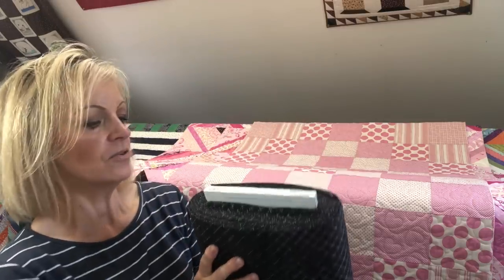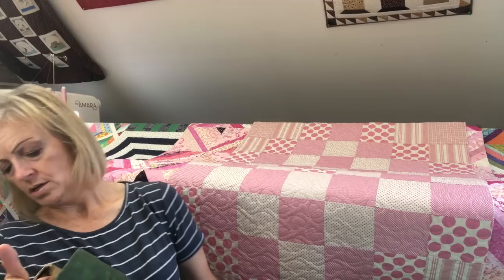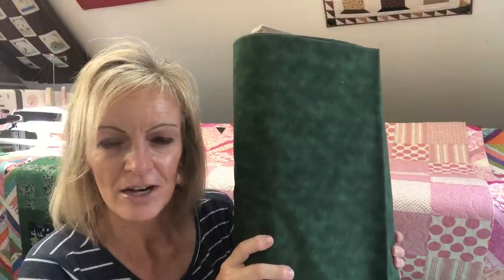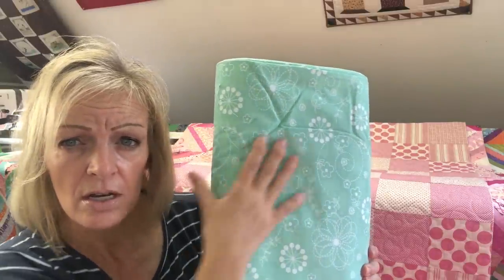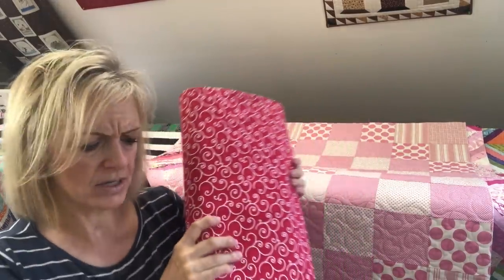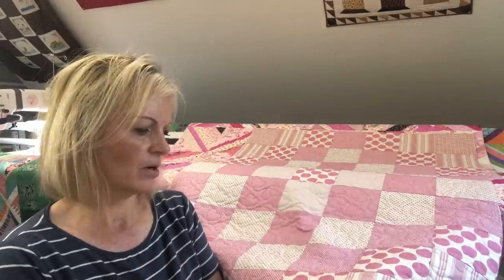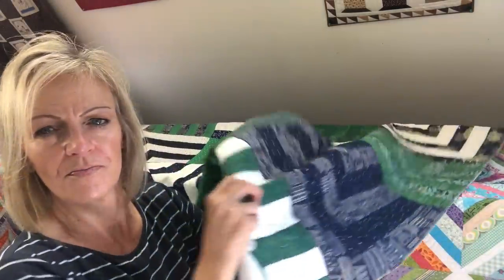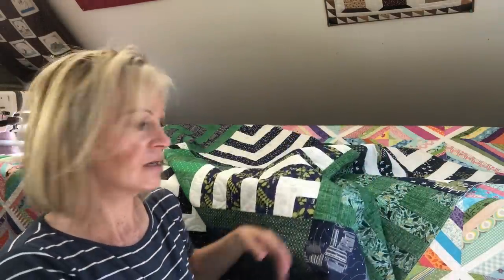String quilts and stash busters! Tula Pink and Woodberry Way!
Hi friends!  I am a longarm quilter and today I have TONS of client finishes to share.  A beautiful Tula Pink butterfly quilt, a 2022 FQS Designer Mystery Quilt, a Lori Holt String Quilt, and so much more!  Won't you join me for an hour of quilty fun?

Becky’s quilt #1

Leaflet pantograph

Becky’s quilt #2
Quilty Love tutorial

Sara’s quilt
Tilda pinks fabric:

Patsy’s Quilt

Fat Quarter Shop Designer Mystery 2022
Nantucket Summer by Camille Roskelley
Clamshell Duchess pantograph

Susan’s Quilt #1

Fabric and pattern are unknown
Espresso pantograph

Susan’s Quilt #2

Shelley’s quilt

Blessings of Spring from Shabby Fabrics
Truffles pantograph

Marsha’s quilt
Scrappy Strings Quilt from Scrappiness is Happiness book